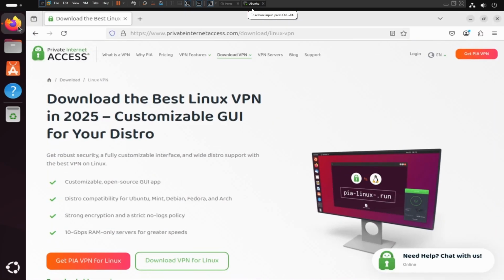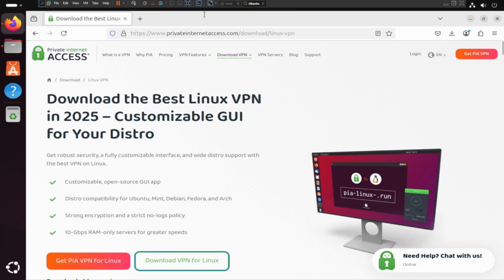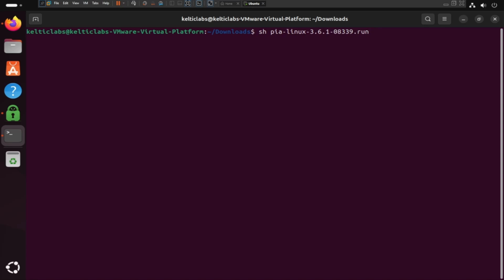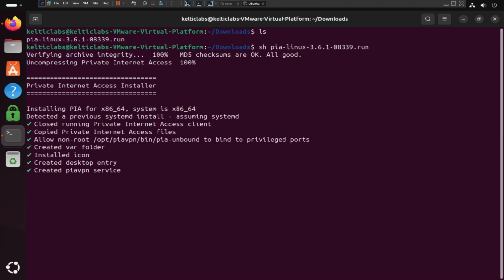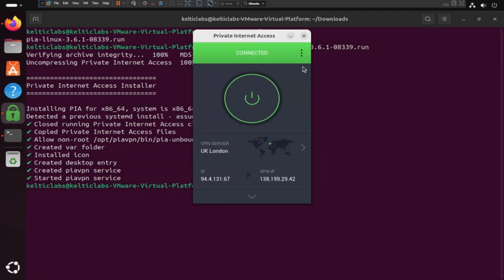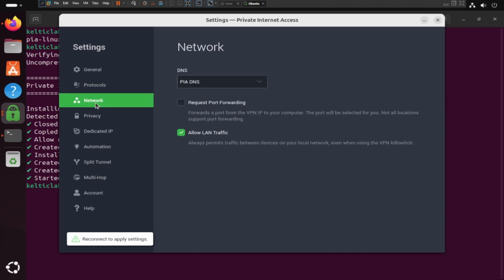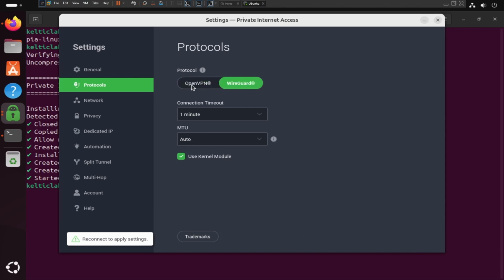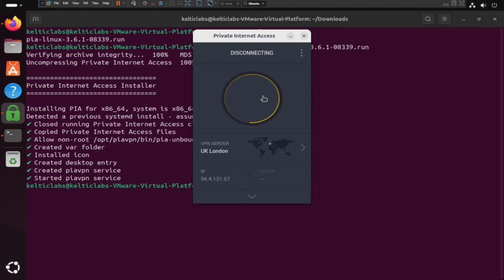is it easy to install a VPN on Linux